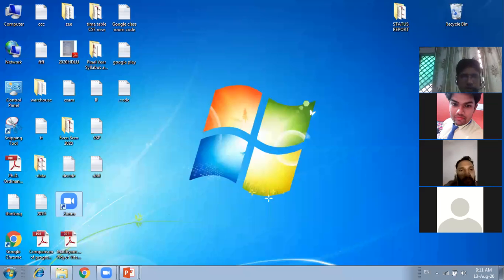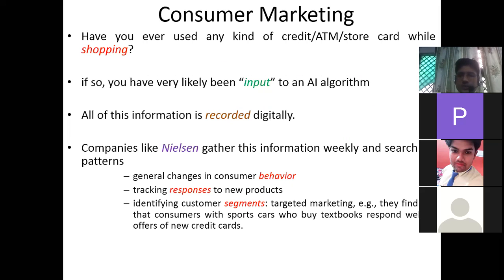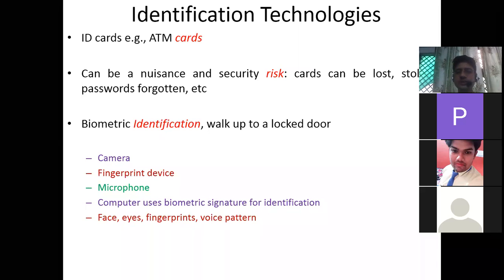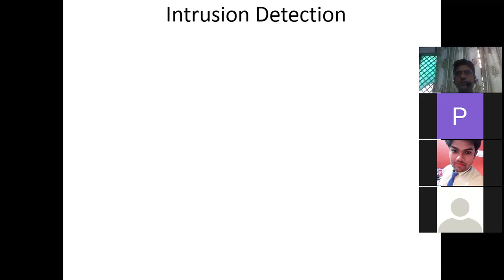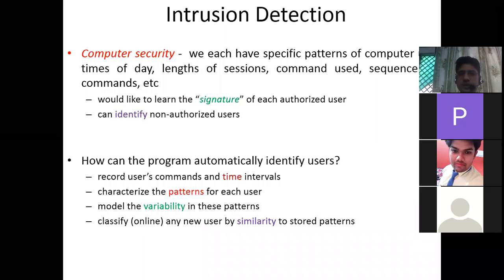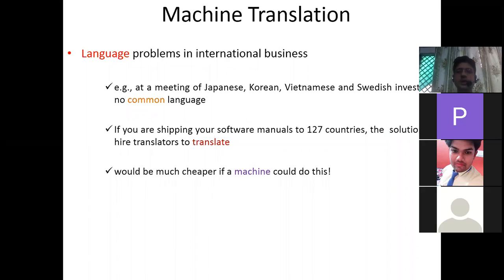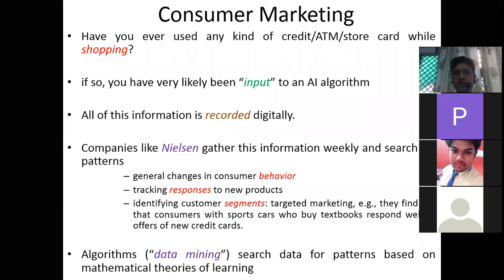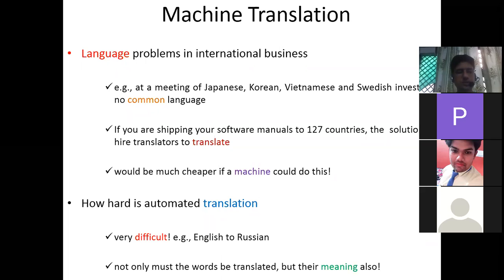Applications of AI | Concepts of Artificial Intelligence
Concepts of Artificial Intelligence